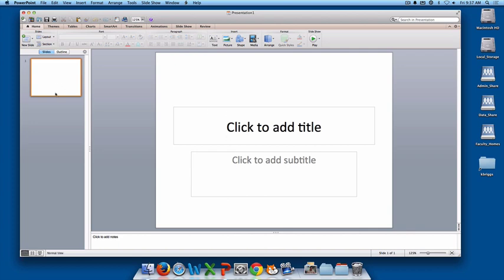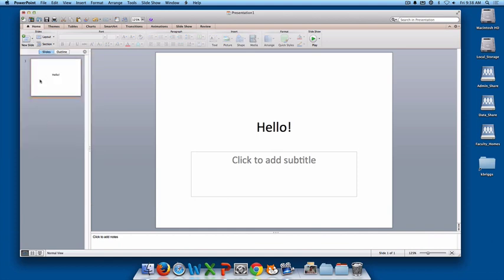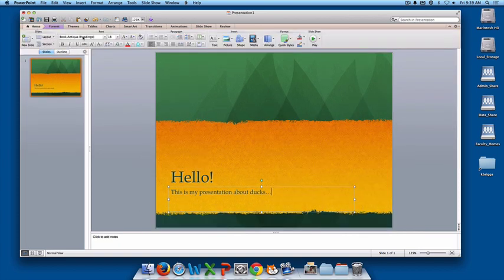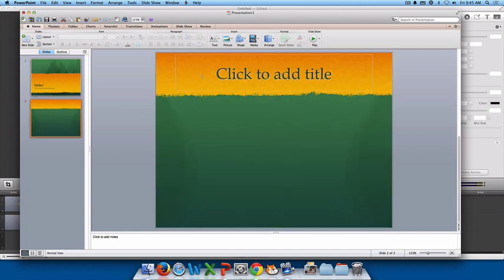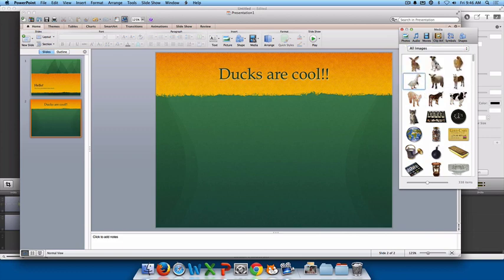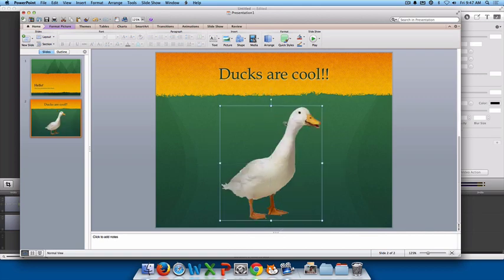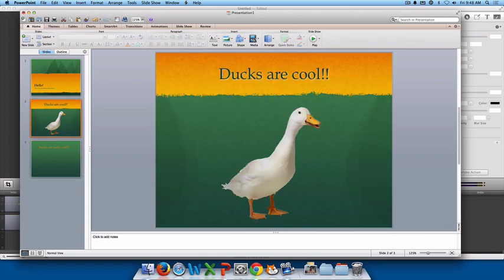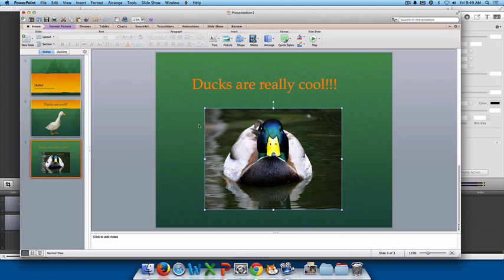PowerPoint Tutorial 1: Beginning Basics